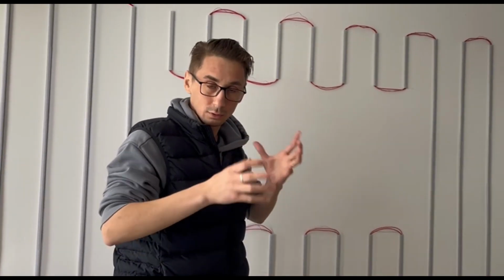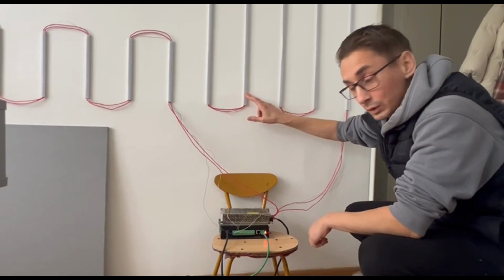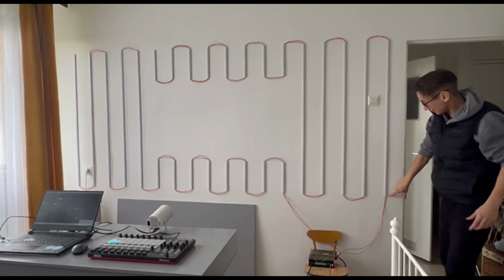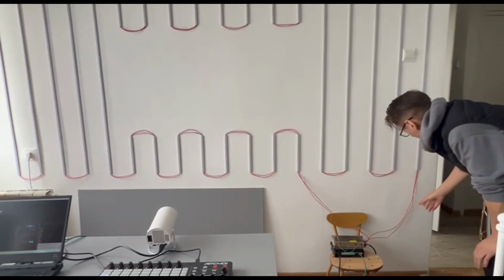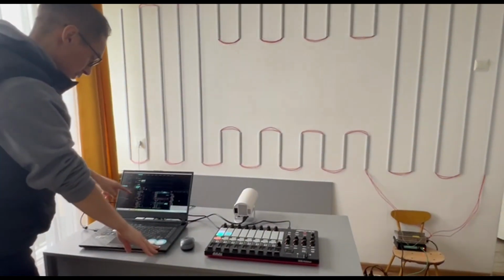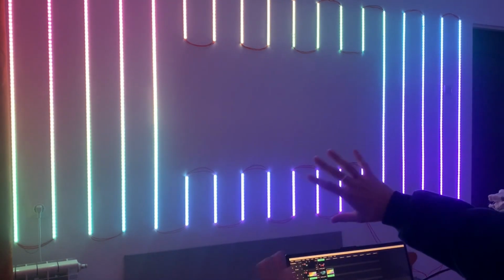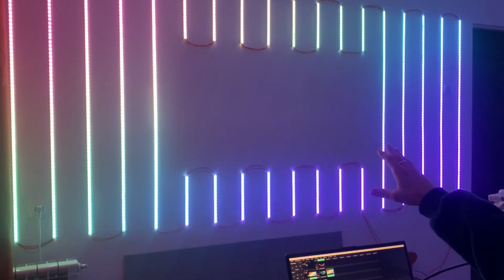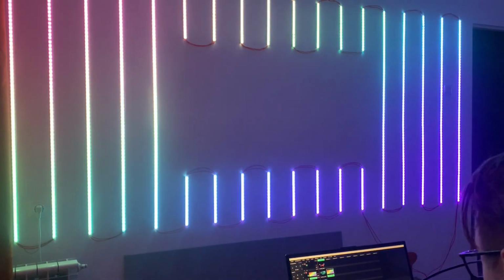DIY Nightclub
To create this "nightclub" stage I used two components: a projector and LED light strips. Both are then hooked up to Resolume for complete creative control. The addressable light strips are not pre-programed. Instead, they completely respond to whatever video content and parameters you run in Resolume.